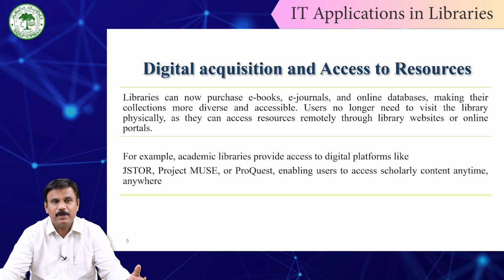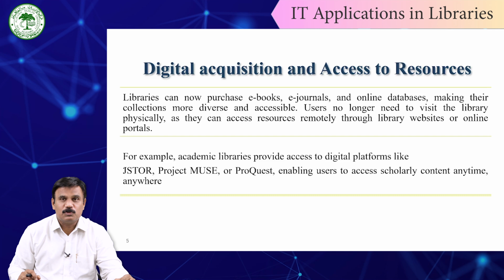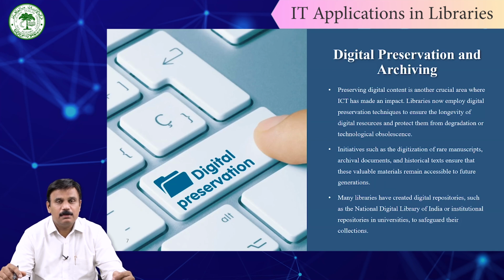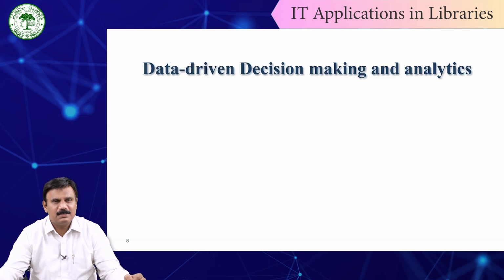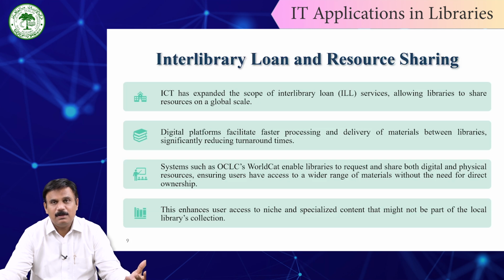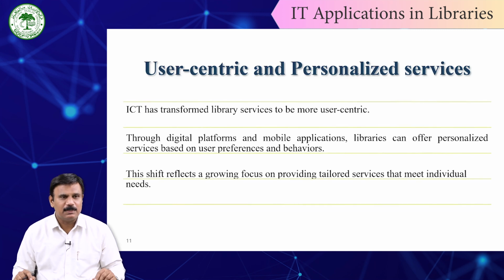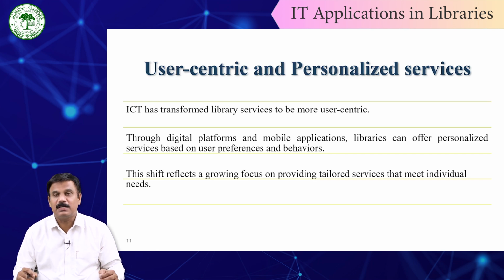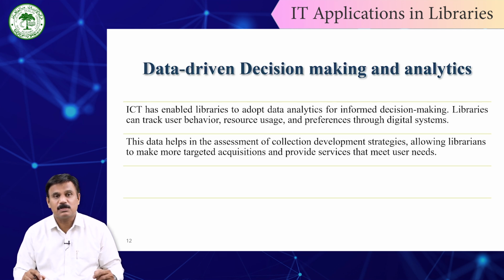Impact of IT on Library Services